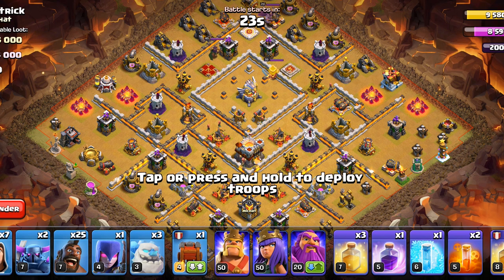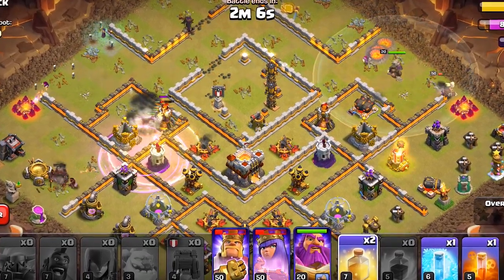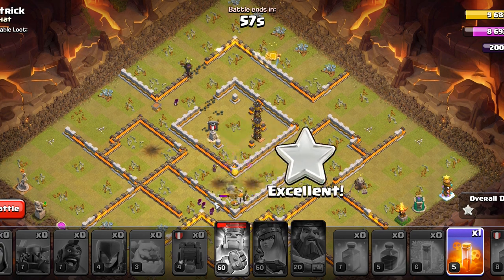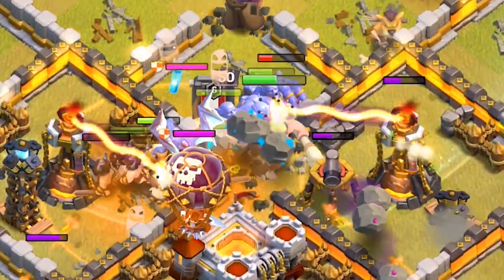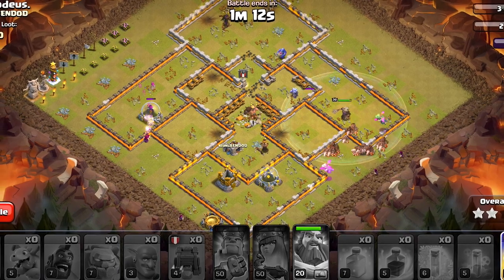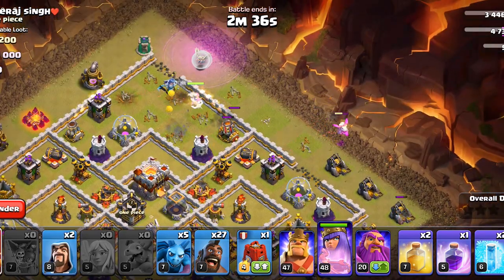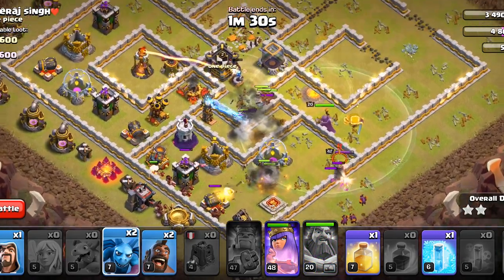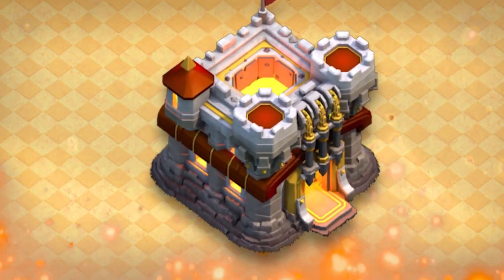Top 3 Th11 Hog Rider Attack Strategy for 2023! Clash of clans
In this video we gonna go through top 3 th11 hog rider attack strategy, the first th11 hog attack is mass hogs then we have th11 kill squad hog riders and finally th11 queen charge hog attack. I will link all the strategies below. These are the best th11 attack strategy for war and trophy pushing. For me Th11 Queen Charge Hog 3* always works just do a queen walk then charge followed by hogs. Th11 queen charge hog rider attack is a flexible strategy but kill squad and mass hogs work flawlessly as well. Let me know which one is your favorite.

Time Stamps:
0:00 Intro
0:03 Attack 1
1:34 Attack 2
3:18 Attack 3
5:19 Friend Request List (2nd part)